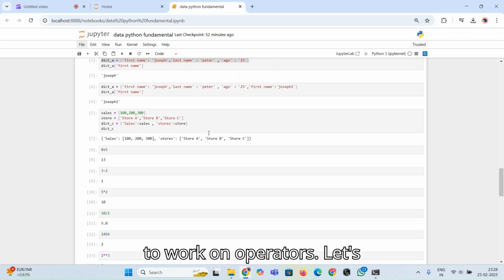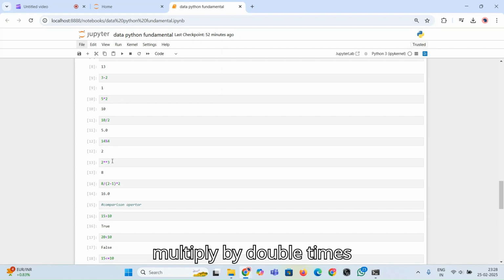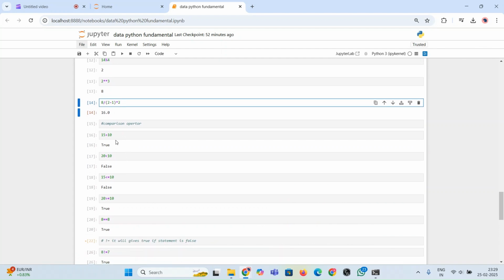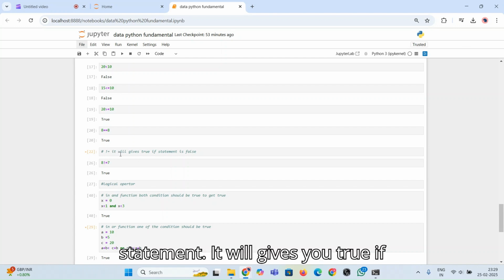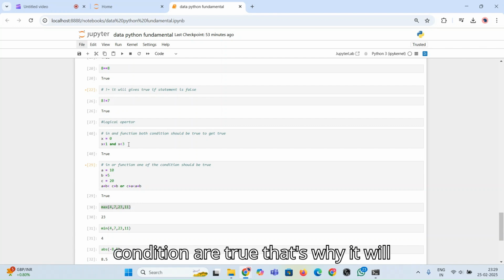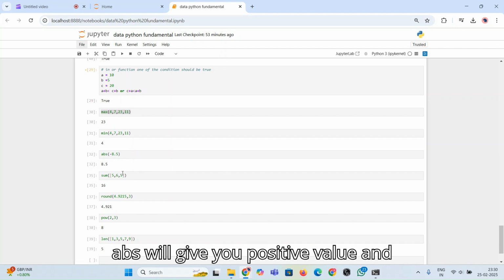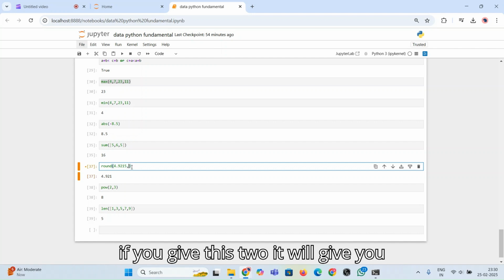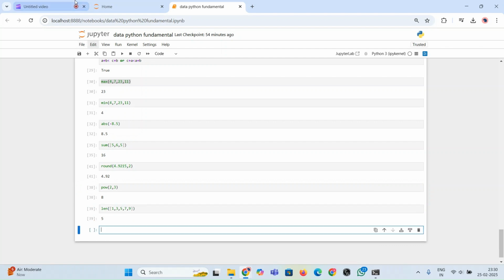Python Operators for Beginners | Python Tutorial (Part 5)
Welcome to Part 5 of our Python Fundamentals Series! 🚀 In this video, we’ll explore Python Operators, including: